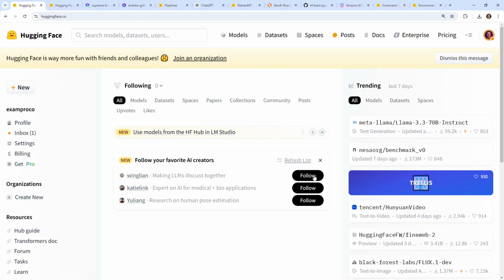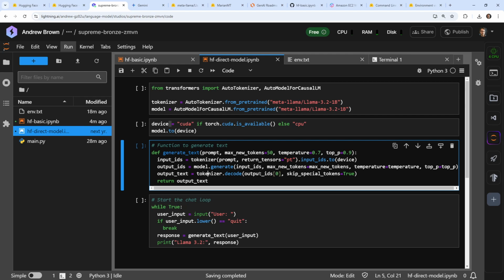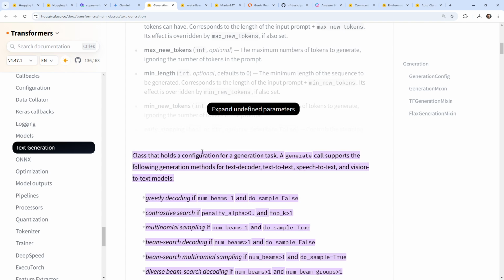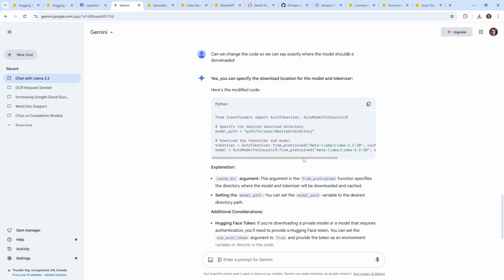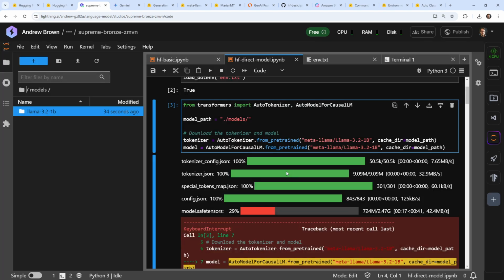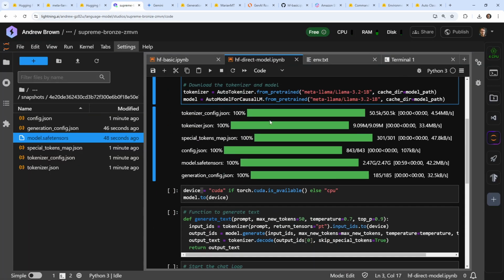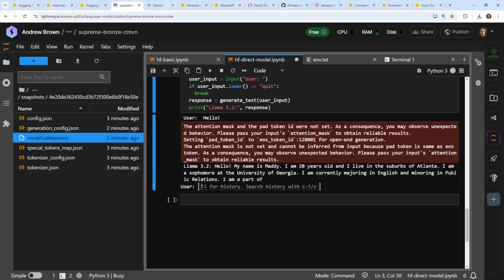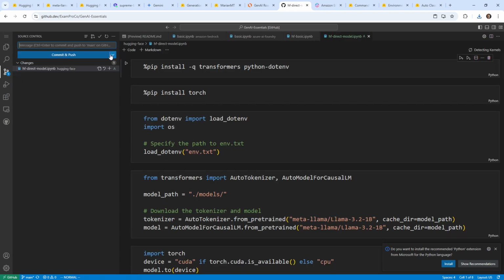Hugging Face Direct Model Lab - GenAI Essentials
Experiment hands-on with Hugging Face Direct Model to fine-tune and deploy your custom AI models.